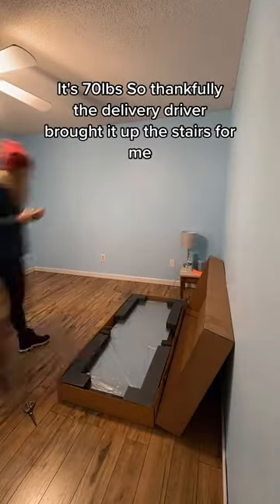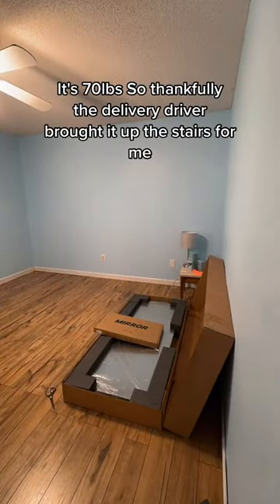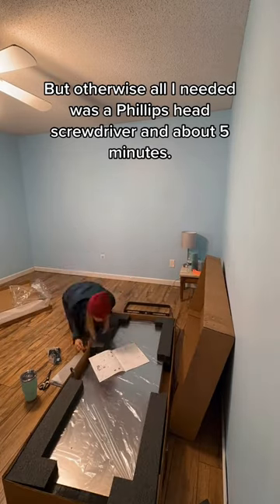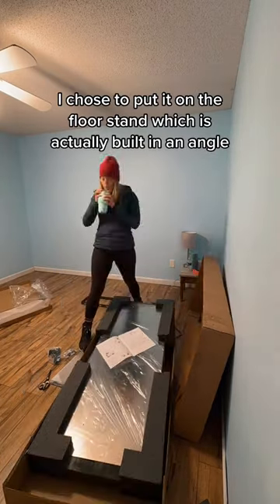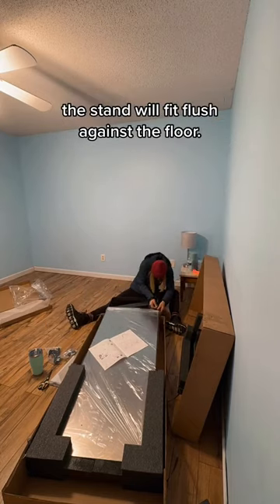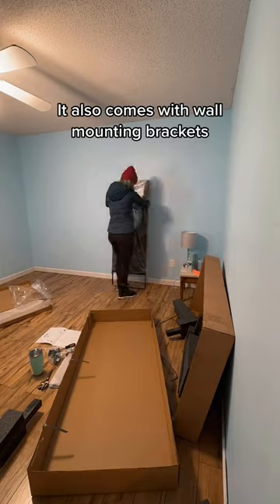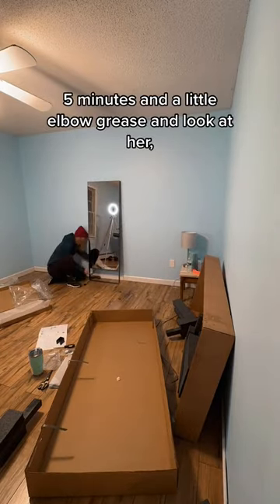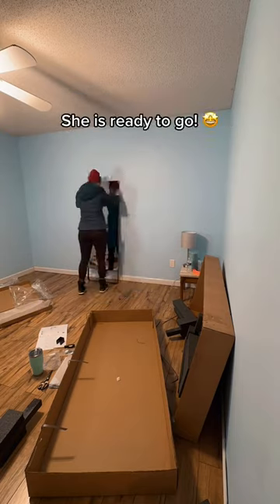Unboxing the lululemon Studio Mirror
Long story short, the extra $ for setup service isn't necessary. The delivery driver brought it upstairs for me,  and I took it from there. Only took a few minutes and a screwdriver to get the mirror set up and ready to use.